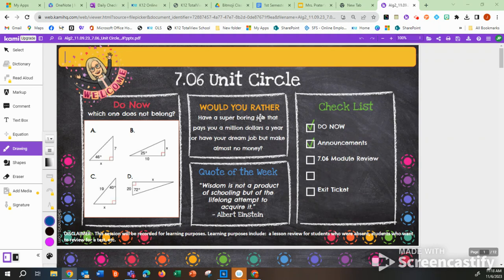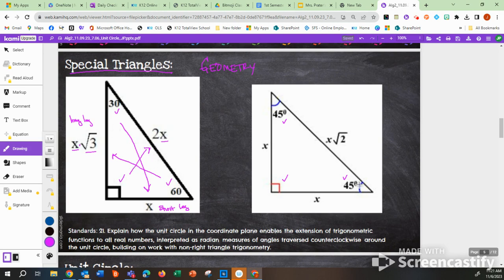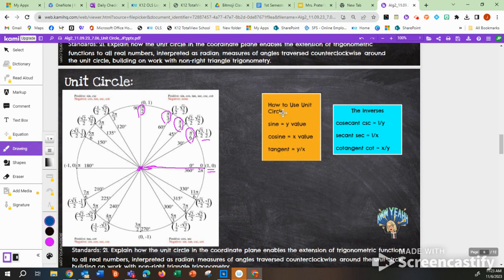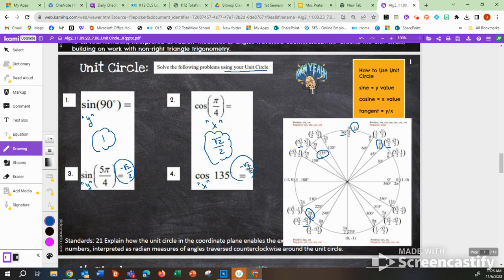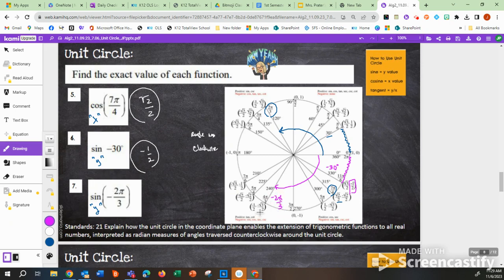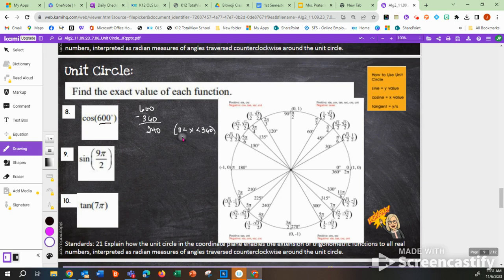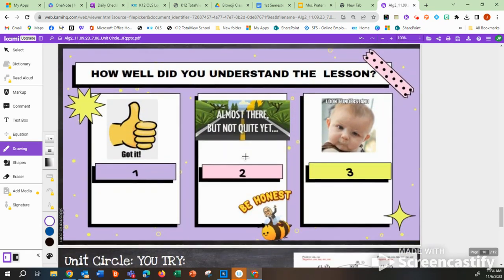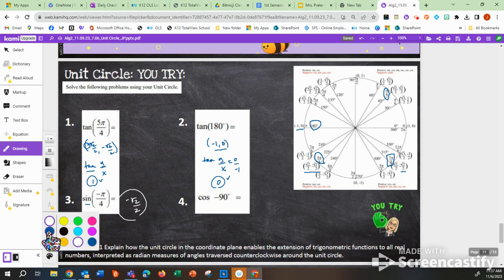7.06 Lesson video